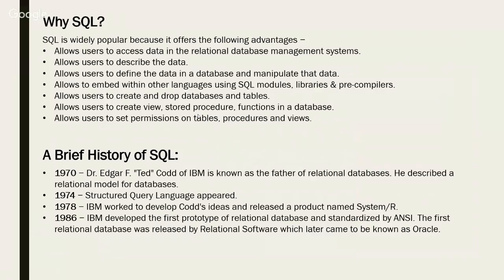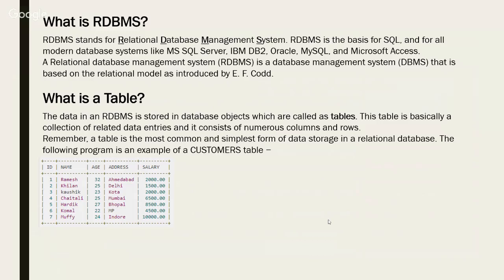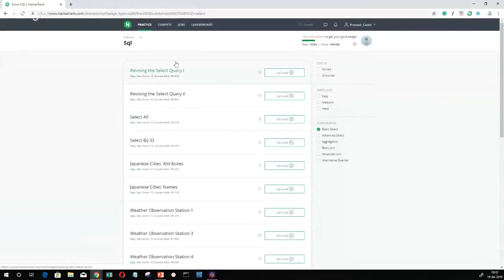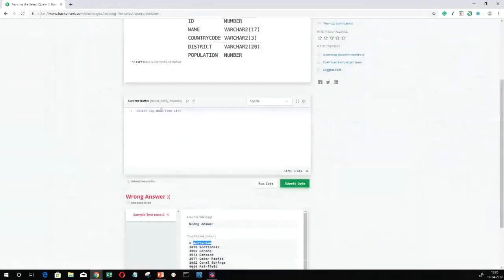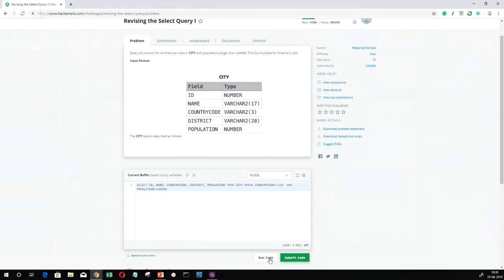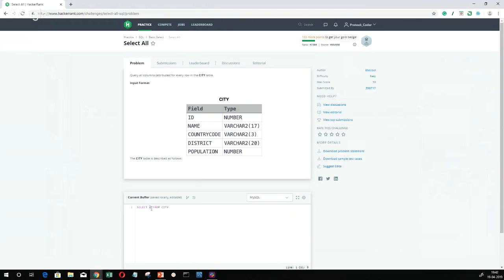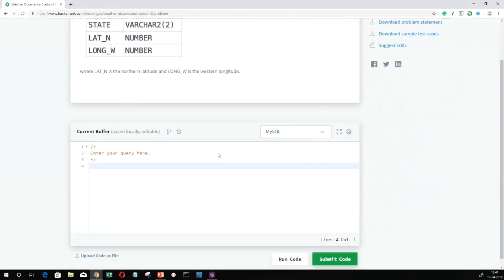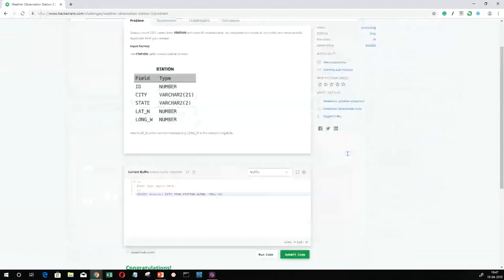Udacity BAND Basic SQL Command Webinar